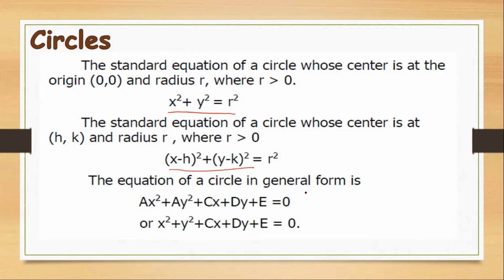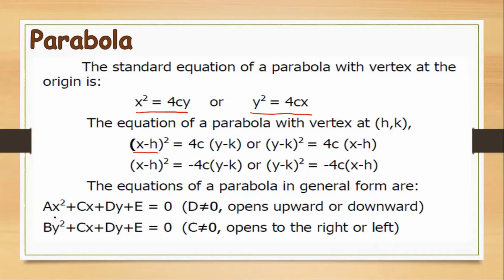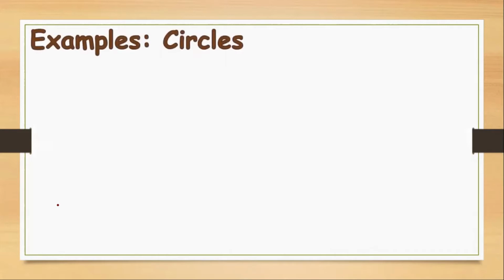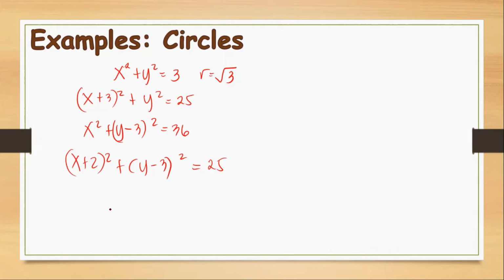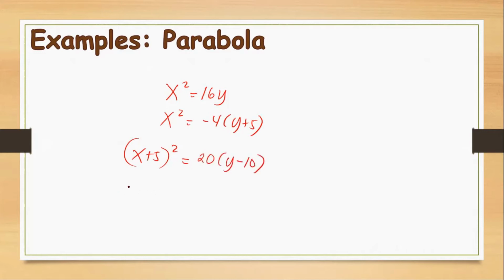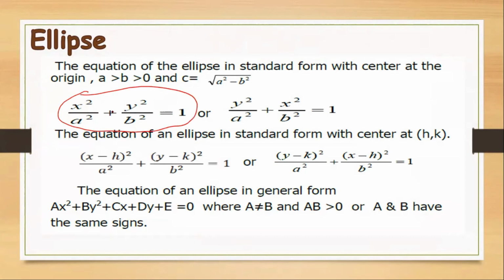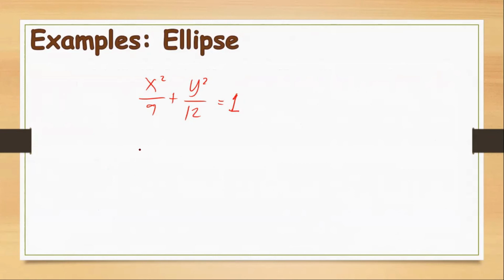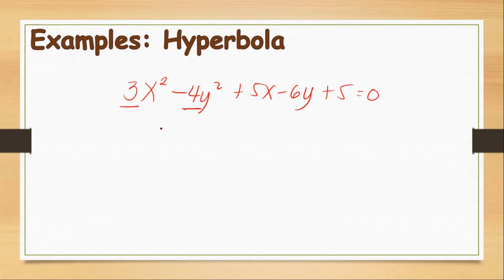Pre-Calculus SHS Week 5A-B - Equations of Conic Sections